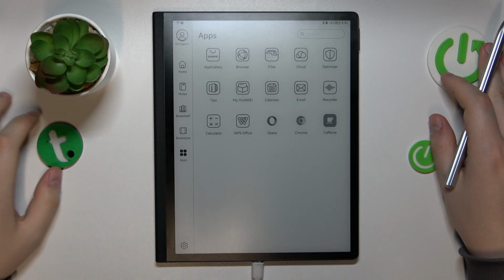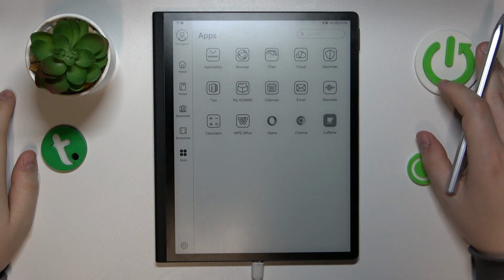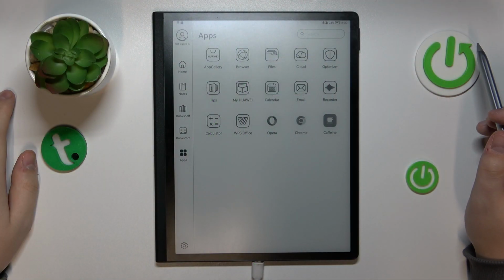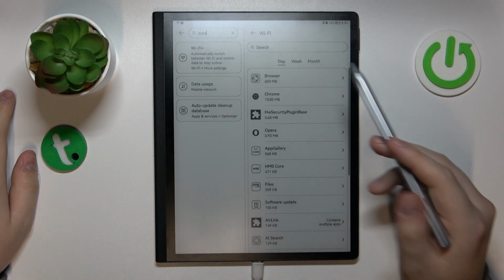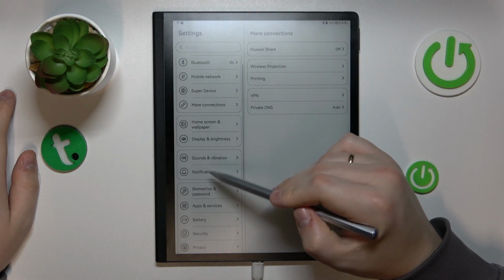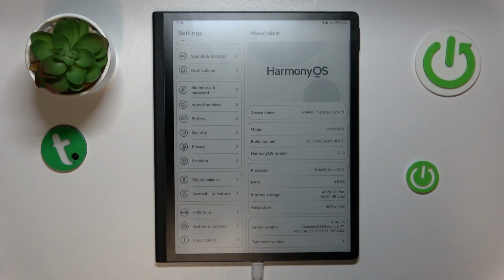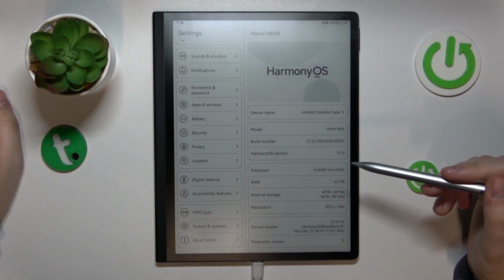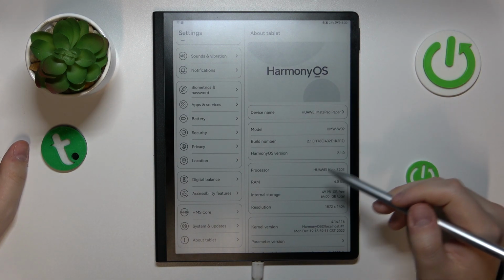How to Check Available RAM on Huawei MatePad Paper?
In this tutorial, we'll show you how to check the available RAM on your Huawei MatePad Paper. Checking your available RAM can help you identify potential performance issues and ensure that your device is running smoothly. We'll guide you through the process of accessing the RAM information on your device and explain what the numbers mean. Follow along and learn how to check the available RAM on your Huawei MatePad Paper in just a few simple steps!

How to See Available RAM on Huawei MatePad Paper?
How to Detect Available RAM on Huawei MatePad Paper?